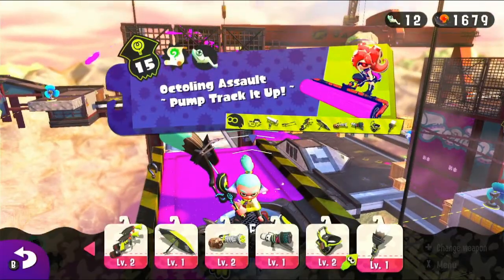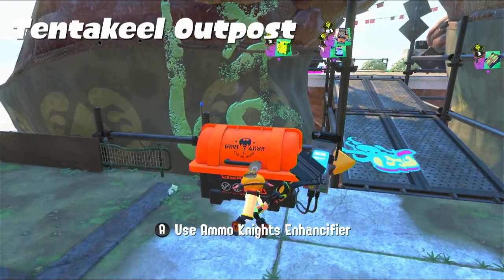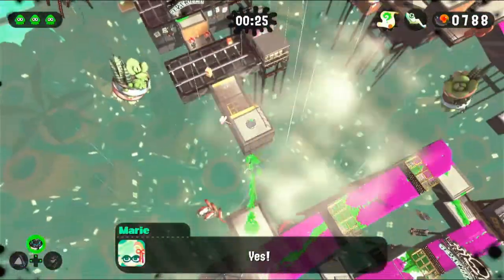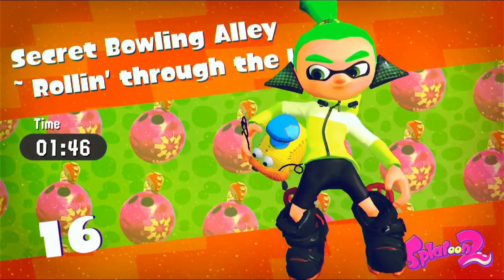Splatoon 2 Episode 36 My Golden Ticket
Slosher is just good.
I just realised, speed.